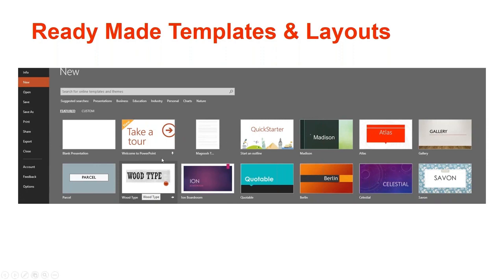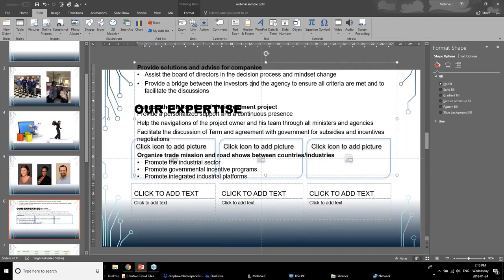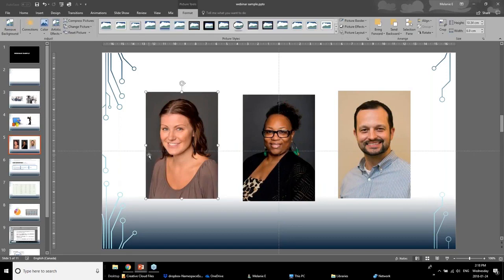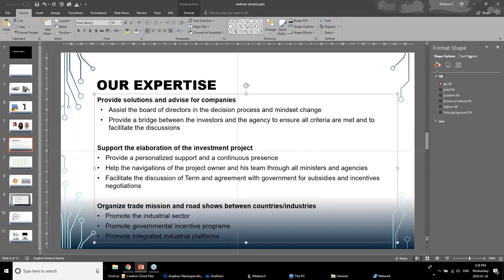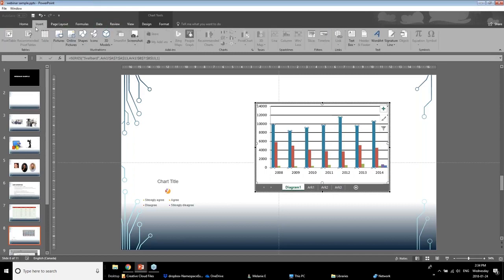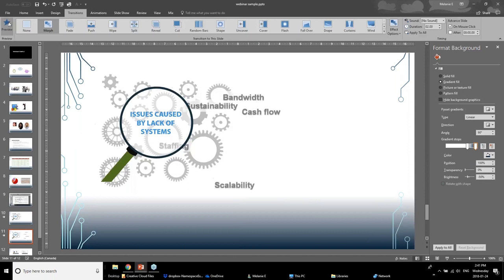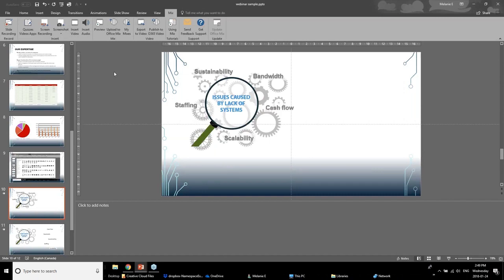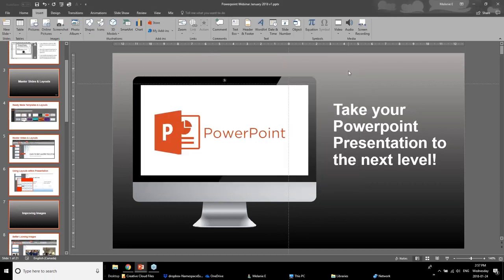Webinar - Take Your PowerPoint to the Next Level | Intivix: IT Services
Microsoft PowerPoint is a presentation software that enables users to create engaging presentations that consist of individual pages, or slides, which may contain text, graphics, sound, movies, hyperlinks, and other objects. PowerPoint enables users to add animation and effects to slideshow elements. Presentations can be printed, displayed, notated, and navigated by the presenter.